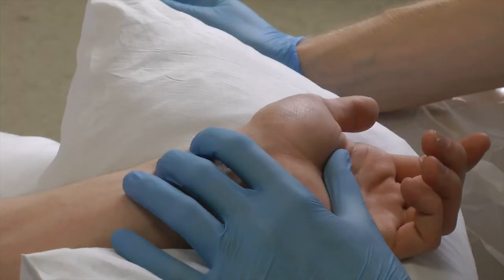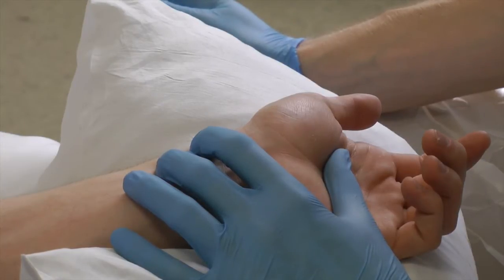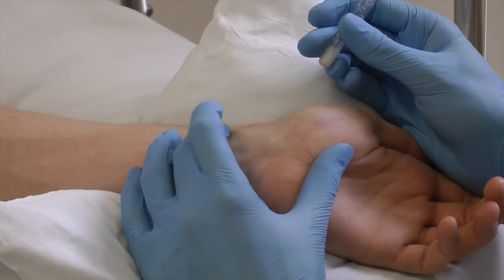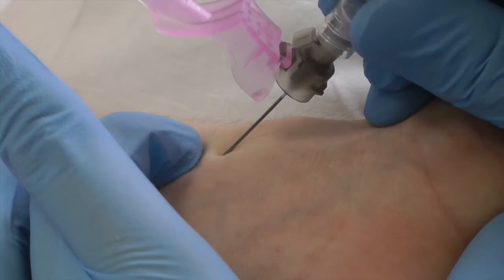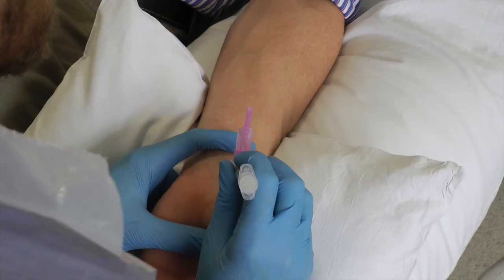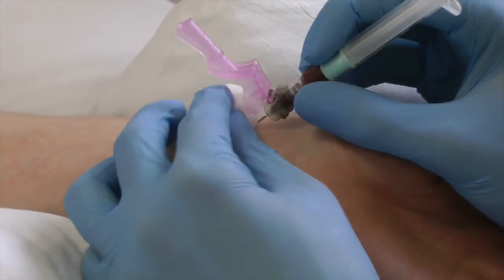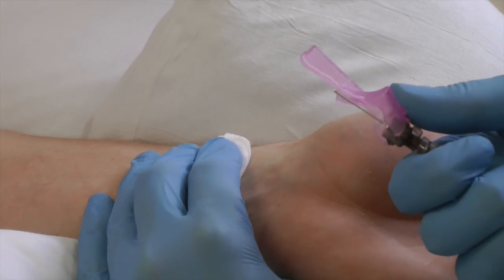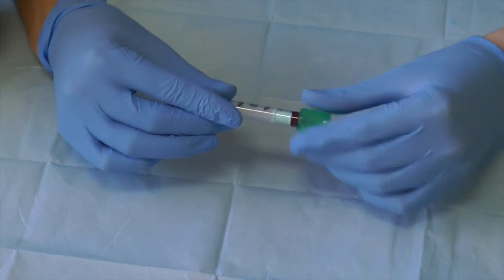Arterial Blood Gas Sample- OSCE. One Minute Edition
Medicine in a Nutshell here gives a tutorial for successfully taking an arterial blood gas sample. This is the one minute edition as an in a nutshell guide.

For an extended video please see our video titled Arterial Blood gas sample- with Allen's test.